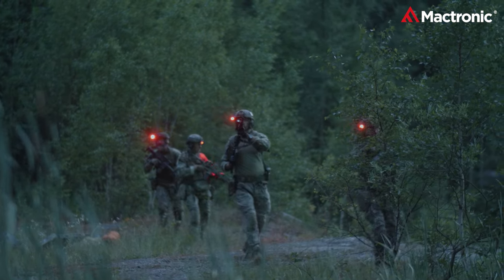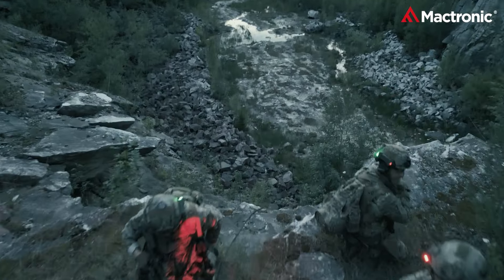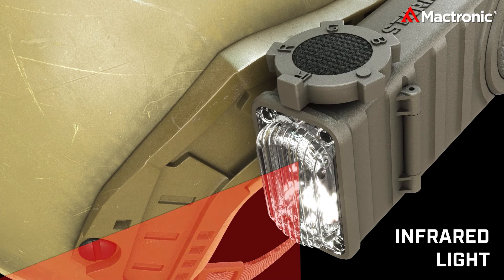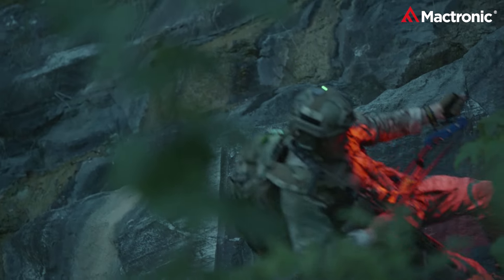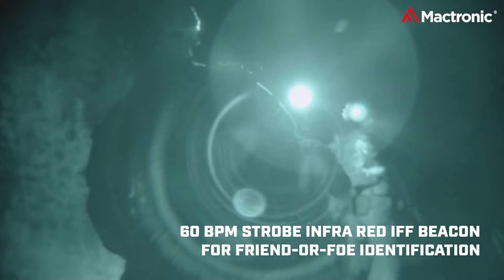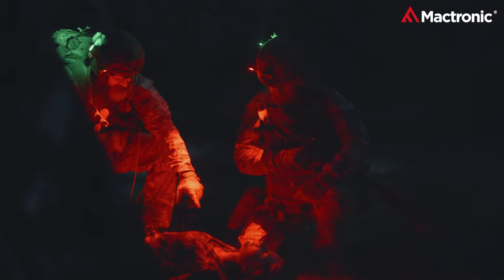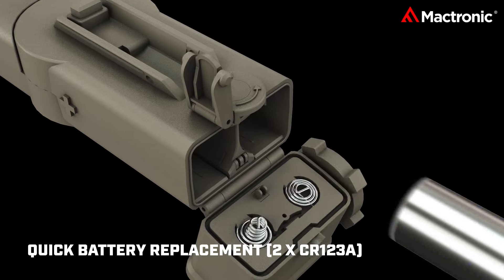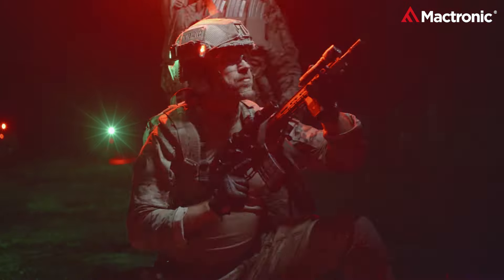Storm 1LP Low Profile Multifunctional Helmet Light With IR IFF Beacon | Mactronic [PL SUB]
Crafted through years of collaboration with elite military units, the Storm 1LP is the embodiment of cutting-edge technology and invaluable military expertise. This fusion guarantees unmatched efficiency and reliability in the field.

Here's what makes the Storm 1LP stand out:

✅ Seamless Mounting on ARC/Ops-Core FAST Rails
✅ Ability to simultaneous use front directional 90 lm white light emitter with an omnidirectional tail light (RGB+IR)
✅ Five Diverse Modes, Including Two Strobe Settings
✅ Omnidirectional Rescue/Distress Beacon and IR IFF
✅ Tested according to the Highest Military Standards for Safety, Functionality, and Comfort

Prepare to arm yourself with the ultimate in tactical lighting - the STORM 1LP!

System oświetleniowy STORM 1 LP został stworzony dzięki współpracy ze specjalistami z agencji rządowych i sił zbrojnych. Jest odzwierciedleniem nowoczesnej technologii, co gwarantuje niezrównaną efektywność i niezawodność w terenie.

Błyskawiczna identyfikacja celu to klucz w działaniach taktyczno-operacyjnych, a w warunkach o ograniczonej widoczności, to właściwe światło może rozstrzygać o kwestiach życia i śmierci.

STORM 1LP idealnie wpasowuje się w potrzeby taktyczne:

✅ Szybki i łatwy montaż na każdym hełmie wyposażonym w szynę ARC
✅ Możliwość jednoczesnego korzystania z przedniego światła białego o mocy 90 lumenów oraz wielokierunkowego światła tylnego (RGB+IR)
✅ Pięć różnych trybów, w tym dwa tryby stroboskopowe
✅ Wszechstronny sygnalizator naprowadzający „search and rescue” RGB oraz marker „swój/obcy” IR IFF
✅ Poddana rygorystycznym testom zgodnie z najwyższymi normami militarnymi pod kątem aspektów bezpieczeństwa, funkcjonalności oraz ergonomii

Przygotuj się na najlepsze oświetlenie taktyczne – STORM 1LP!